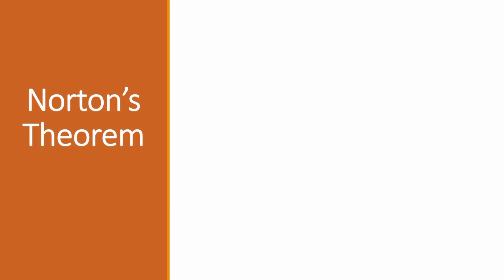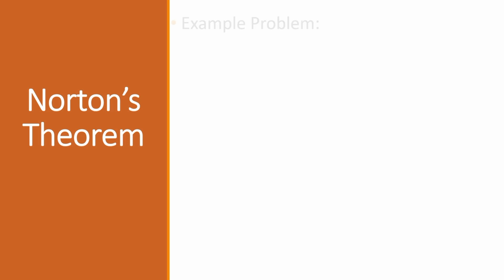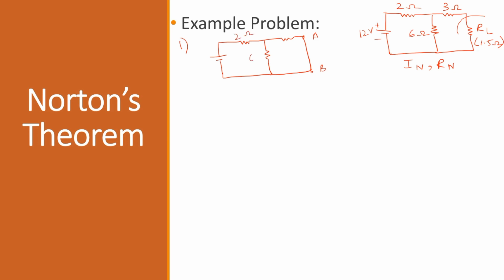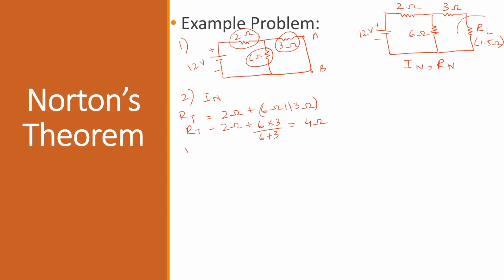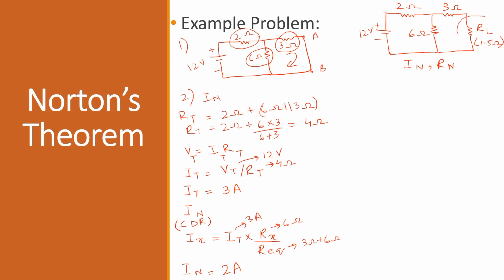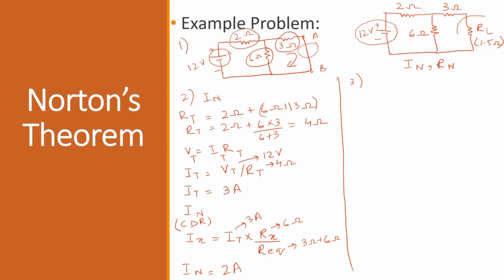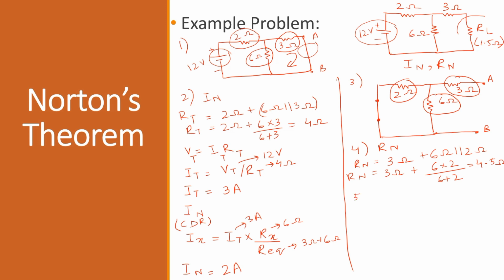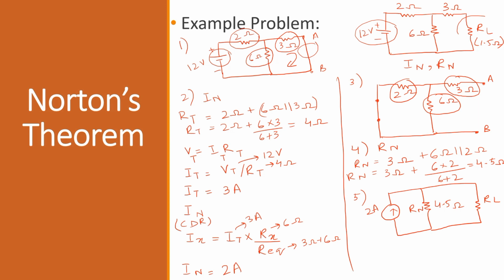Learn With Us - Basic Electronics (Norton's Theorem)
💡In this video, we'll make Norton's Theorem accessible and easy to apply in circuit analysis. By the end of this tutorial, you'll confidently wield this powerful tool in your electronic circuits journey!
🔌 What you'll learn:
-The fundamentals of Norton's Theorem
-Step-by-step guide to applying Norton's equivalent circuit
-Real-world examples to solidify your comprehension